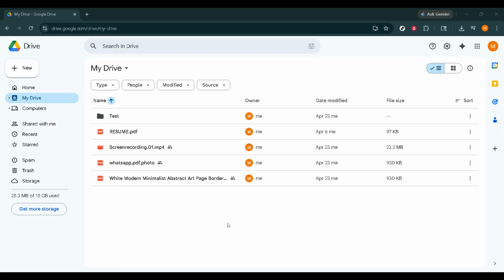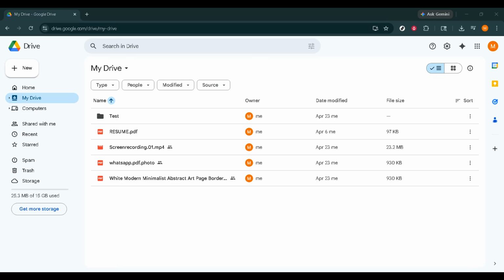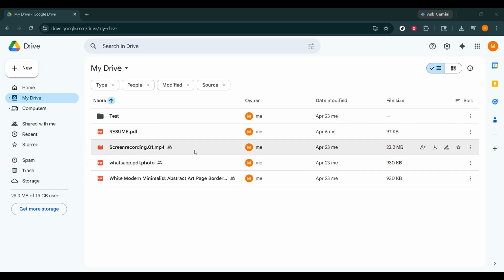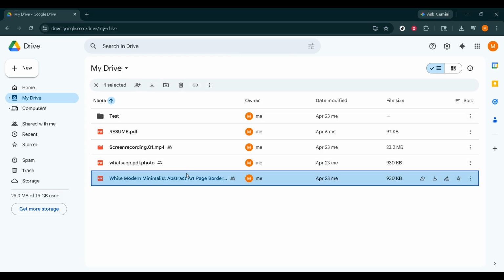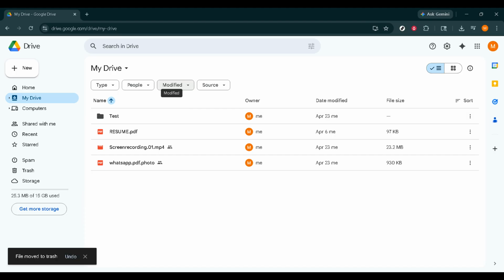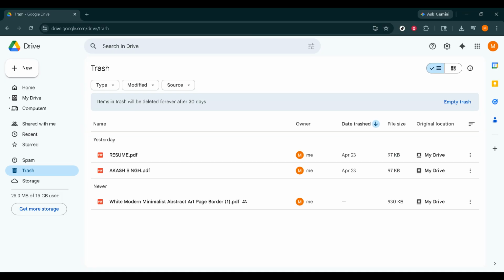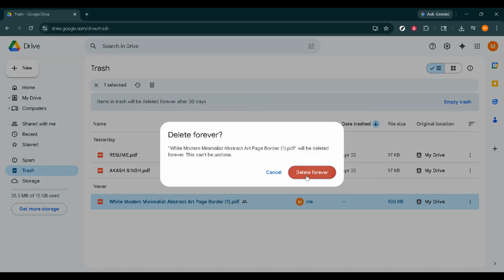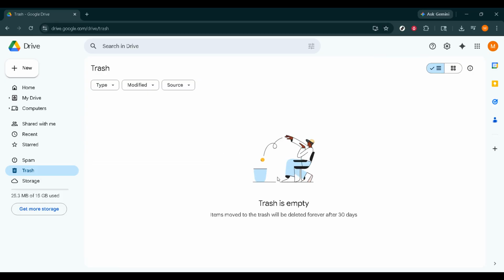How To Delete Files From Google Drive (Easy Guide)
Learn how to delete files from Google Drive step by step, move items to trash, and permanently remove them when needed.
This quick tutorial is perfect for cleaning up storage, removing old documents, and managing your Drive with confidence.

🕚Timestamps:
0:00 Intro
0:17 Sign In To Google Drive
0:36 Select The File To Delete
0:53 Click The Trash Icon
1:09 Open The Trash Folder
1:23 Delete Forever Or Empty Trash
1:47 Confirm Permanent Deletion

✍️What You'll Learn In This Video:
• How To Delete Files From Google Drive
• How To Move Files To Trash In Google Drive
• How To Permanently Delete Google Drive Files
• How To Empty Trash In Google Drive
• How To Free Up Space In Google Drive
• How To Manage And Remove Drive Files Safely

💡Pro Tips:
• Always double-check the file name before deleting anything important.
• Use the search bar in Drive to find large or old files faster.
• Remember that trash items may still count toward storage until permanently deleted.
• If you share files with others, deleting your copy may not remove their access.